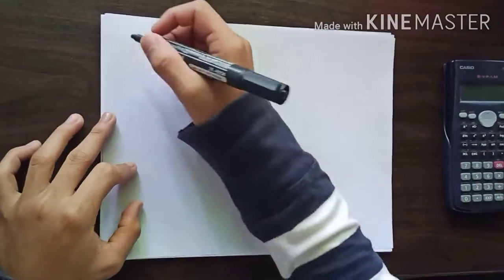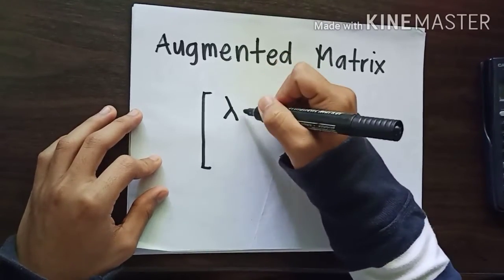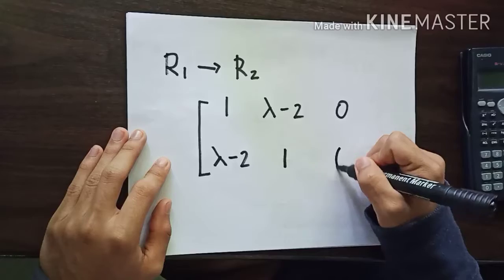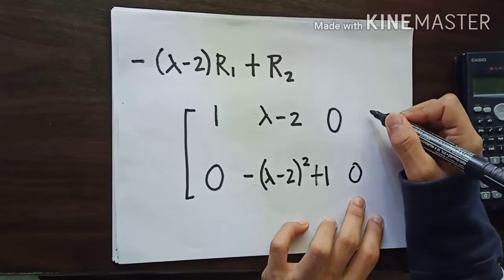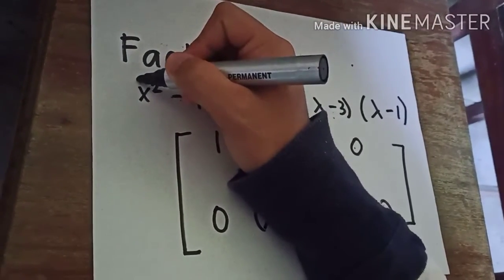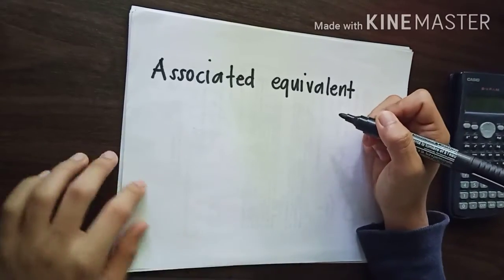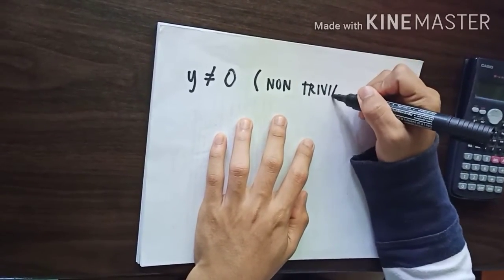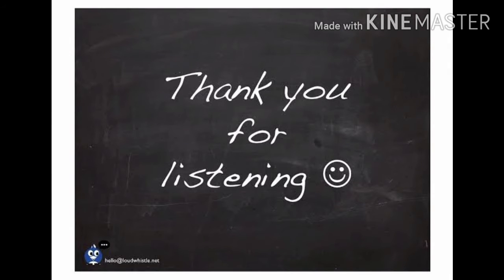Exercises 1.2 Item No.61 (Linear Algebra)